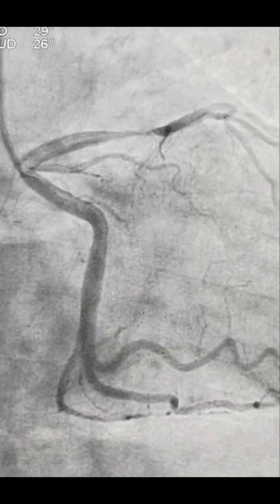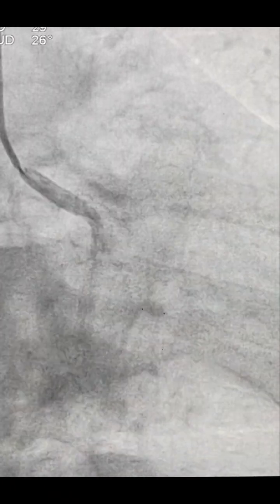Primary Angioplasty to LAD & No flow.